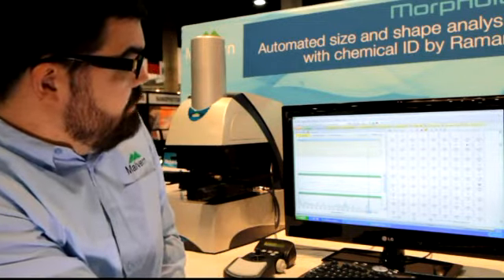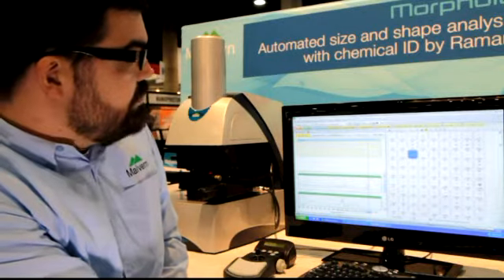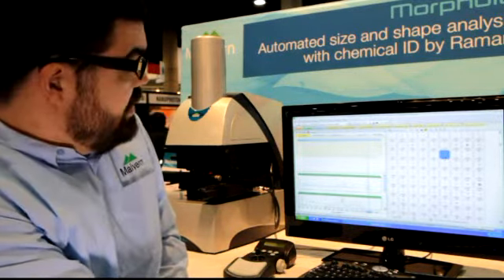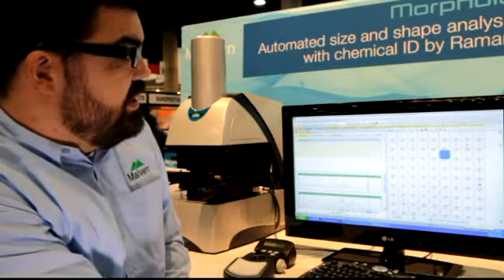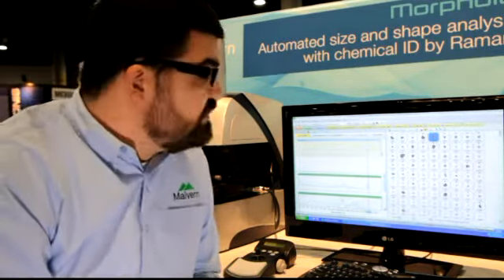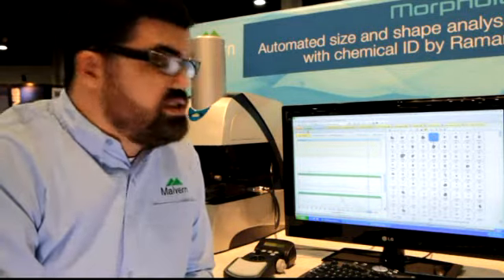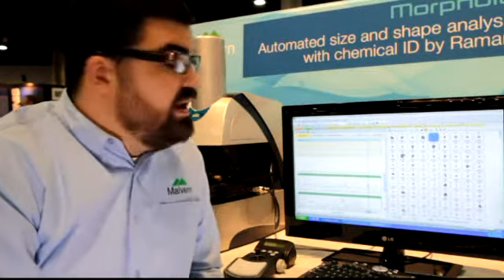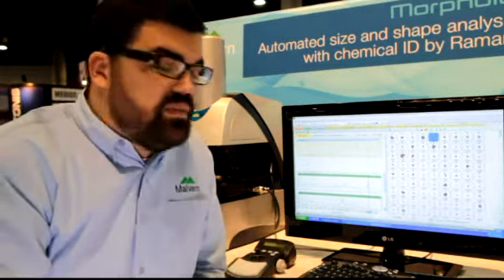Particle shape analysis & chemical identity with Morphologi G3-ID at Pittcon 2011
Malvern Specialist Kevin Dahl Talks about the Morphologi G3-ID for particle size, particle shape and chemical identity analysis at Pittcon 2011.
The Morphologi G3-ID provides a unique capability, combining automated static imaging features of the Morphologi G3 with chemical identification of individual particles using Raman spectroscopy to enable the measurement of component specific particle size and particle shape distributions.